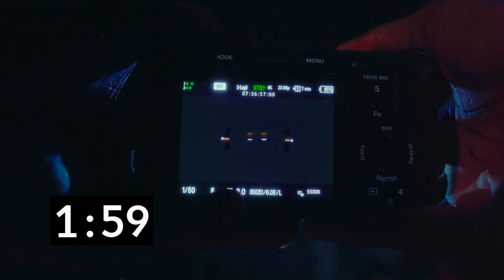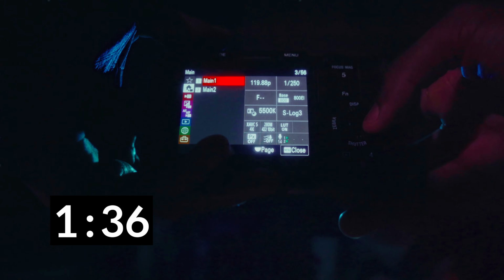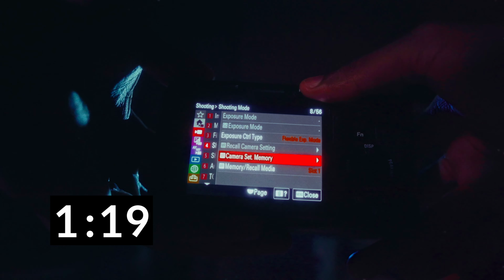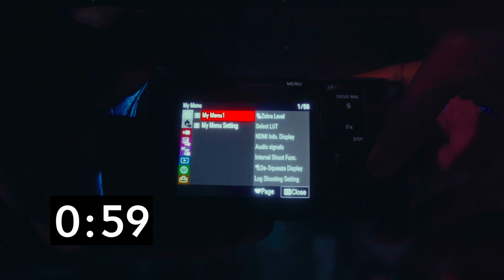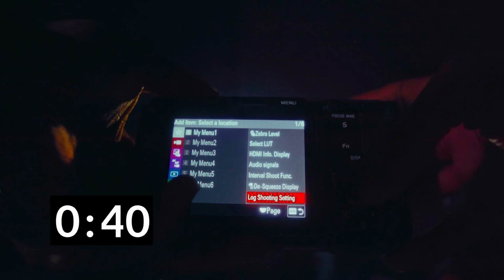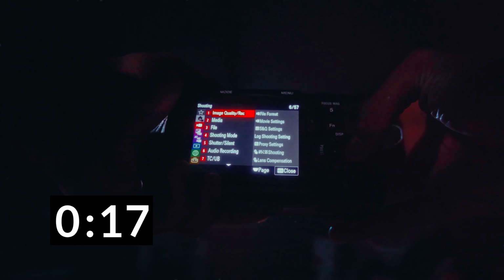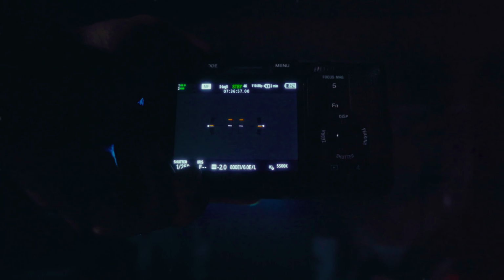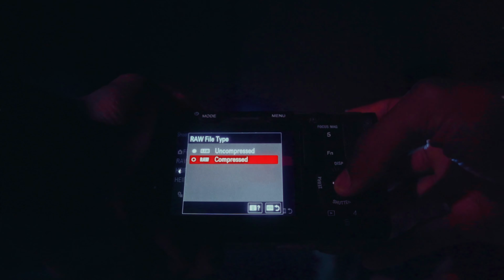Best Sony FX3 & FX30 Camera Settings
My Gear:
Cameras:
Sony Fx3:
Sony A7iii:
GoPro hero 9:

Lens:
Sigma 24-70mm f2.8:
Sigma 85mm 1.4:
Sony 50mm 1.8

Lights:
GVM Great video maker light:
Digipower - RGB On Camera

Mics:
Rode videoMic Pro R Camera Mount:
Sony ECMVG1 Shotgun Mic
Spacer for Sony mic

Monitor I use:
Atomos Ninja

Mount Action:
Car mount

ND Filter:
Black pro mist 1/4:

SD CARDS:
Sony Tough Card
Sony CFexpress type A 160gb card
SD CARD 128gb:
SD CARD 64gb:

Batteries:
Sony NPFZ100 Z-series Rechargeable Battery Pack for Alpha A7 III:
My battery charger:

Other Gear:
Projector:
Waterproof case (DiCapac case)
Waterproof case (sea frogs Underwater)
HDMI 2.1 HDMI 4K 120fps 8K 60fps Cable for ATOMOS Ninj:
Amazon Basics XLR Microphone Cable
Close-Up Filter Set (+1, +2, +4 and +10 Diopters)
Fx3 top Handle
Drone I use:
2 Pack - Haze/Fog Atmosphere Aerosol Spray
Fog Machine LURT 500W
Portable smoke machine
Rockville ROCKHAZE 700 CFM DMX Haze Machine Water

Here is the website for Dehancer.